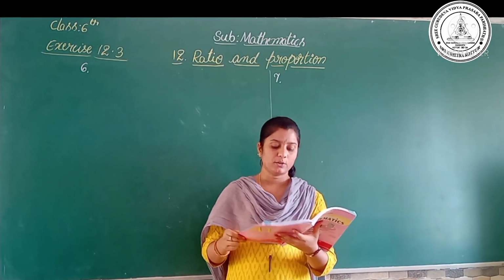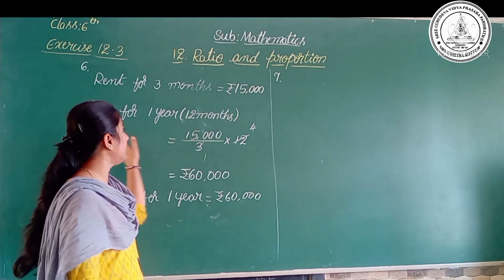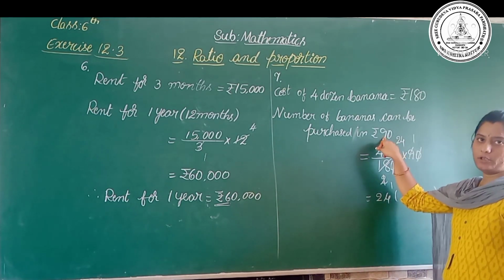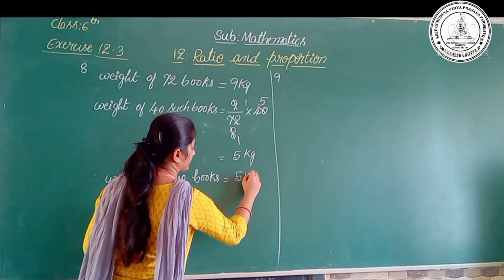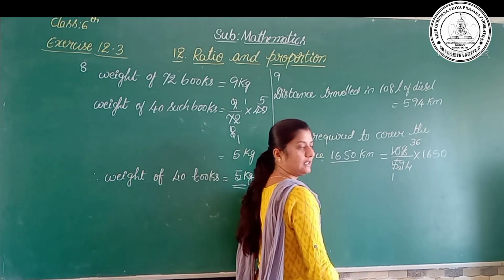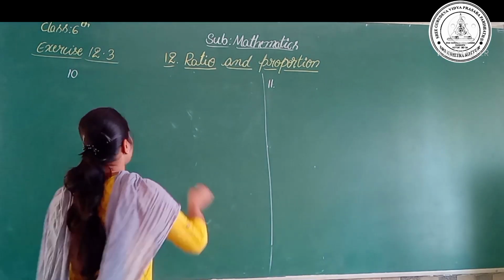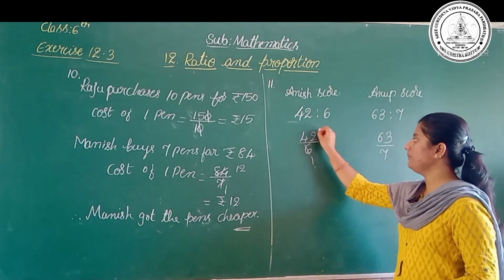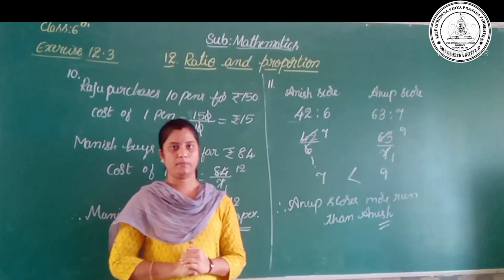6th Standard maths chapter 12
6th Standard  maths chapter 12